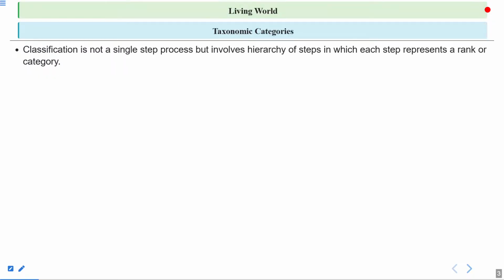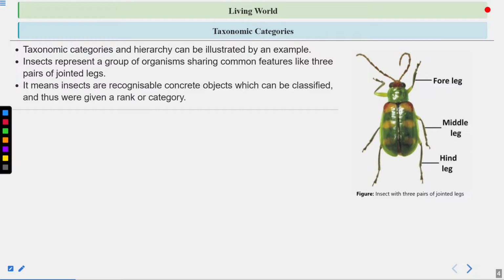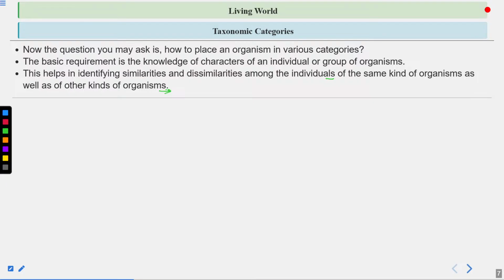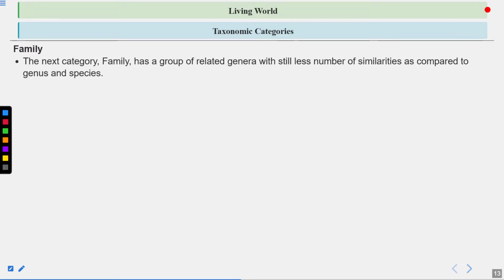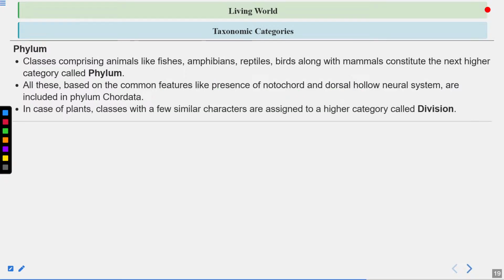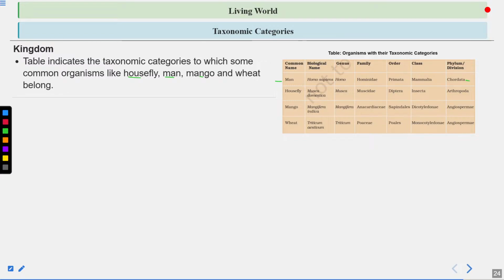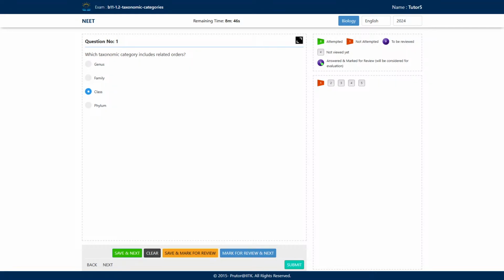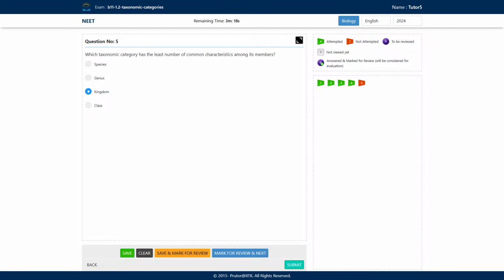NEET 2027 Course | Biology | The Living World Theory Part 2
🚀 Ace NEET 2027! Our NEW comprehensive courses are LIVE on YouTube and our website. 🎓 Perfect for Class 11 we offer in-depth lessons and expert strategies to conquer JEE Main & Advanced. Ready for serious prep?